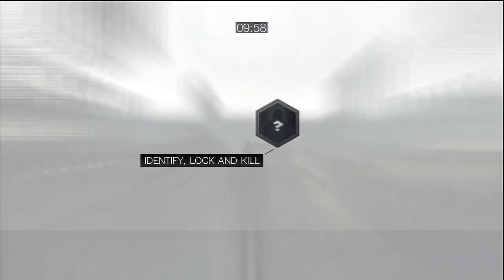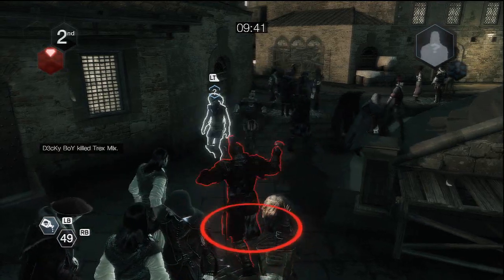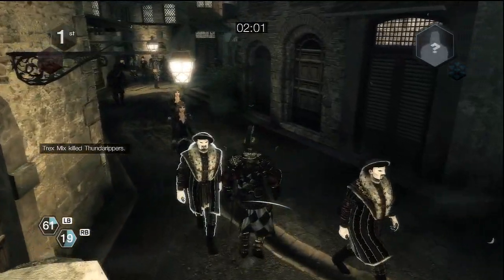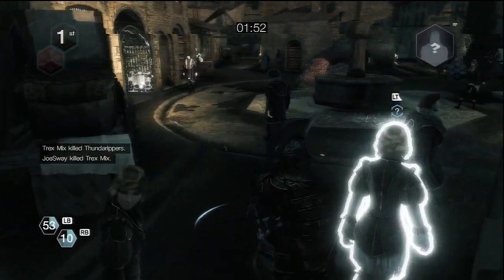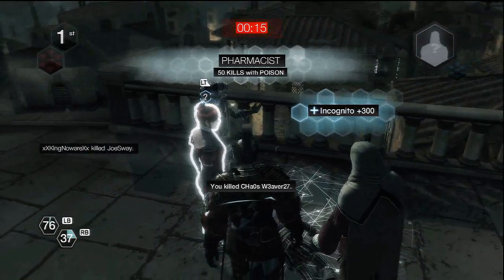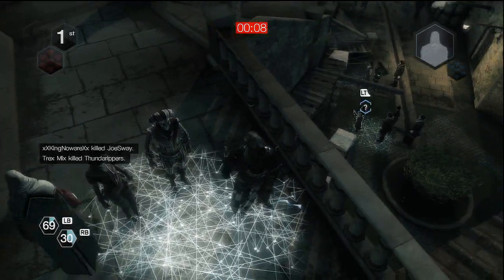AC:B Multiplayer | An (Almost) Flawless 'Assassinate' Match with L3 *New quality!*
So close to getting flawless! Revenge will be mine! Please remember to like! It helps out a lot thank you